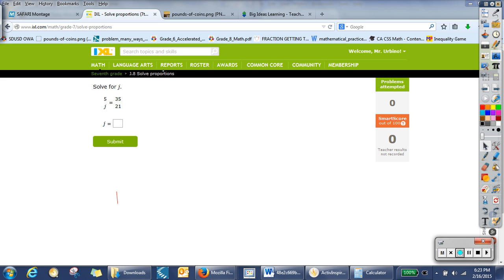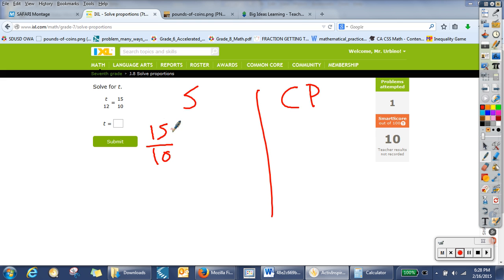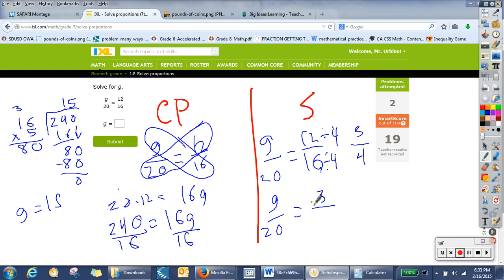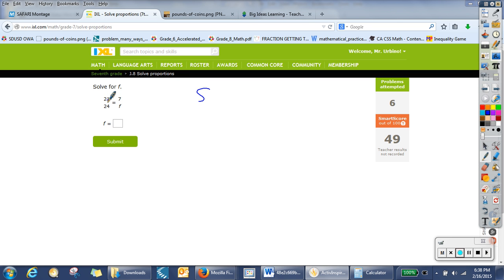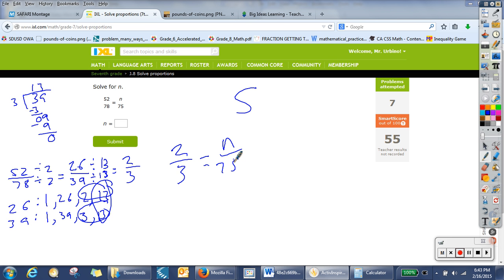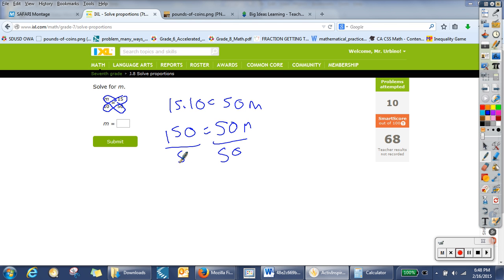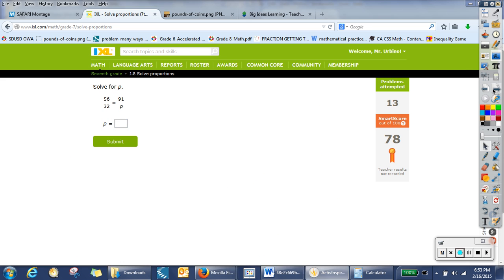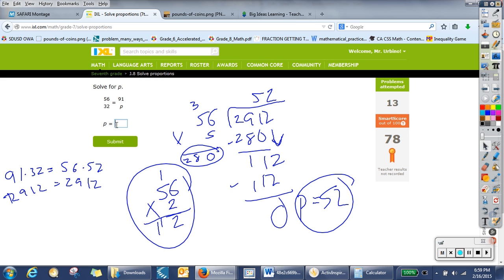J 8 IXL